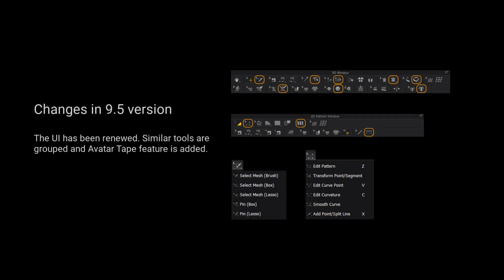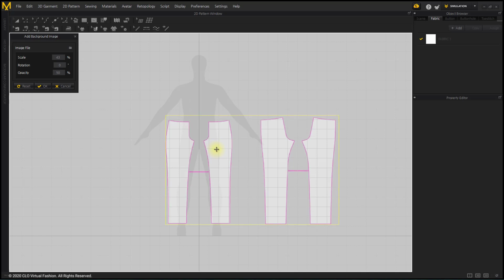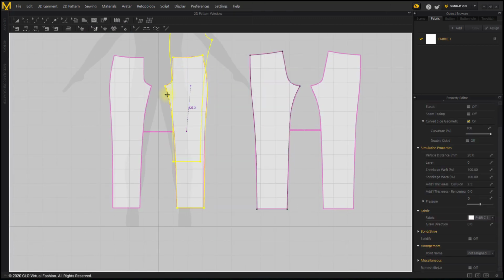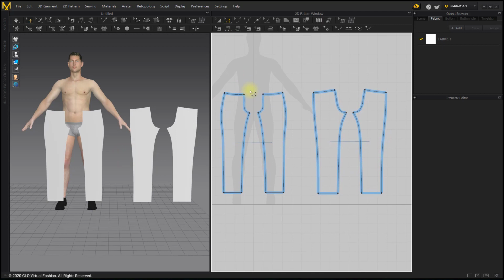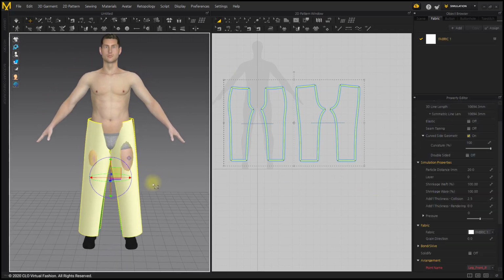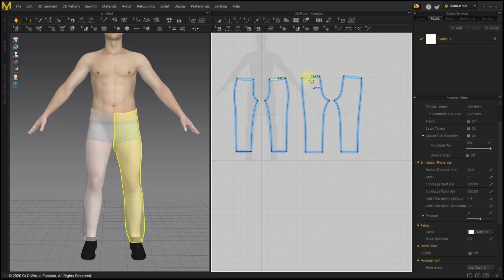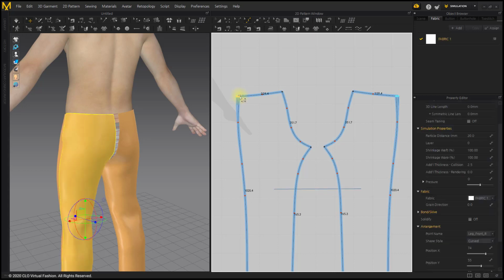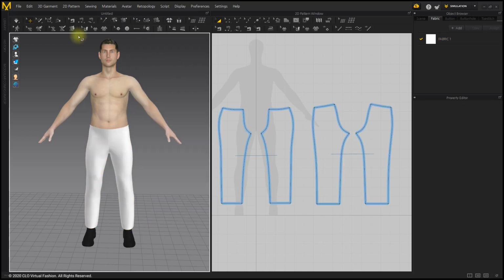9.5 Marvelous Designer Pants: Base Pants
This tutorial uses Marvelous Designer Version 9.5 and may have different interface and tools than you have in your version. From basic fit pants to wide fit, tight fit, and athletic pants.
Check the videos to get different basic styles of pants.
Then you can design your own pants based on them.

* CPU: 4-core Intel Core i5 or 6-core Intel Core i7
* RAM : 16GB
* Display: 2560x1440 @60Hz

More tutorials on our help center!